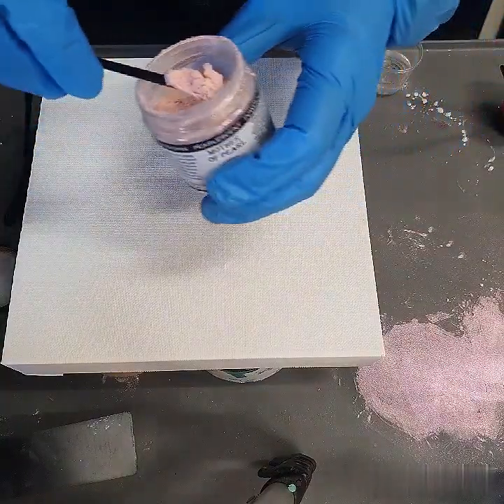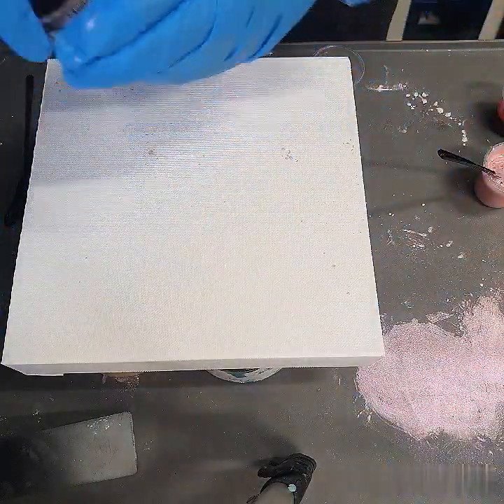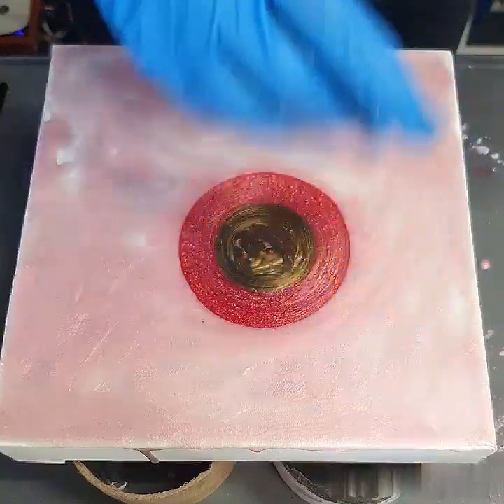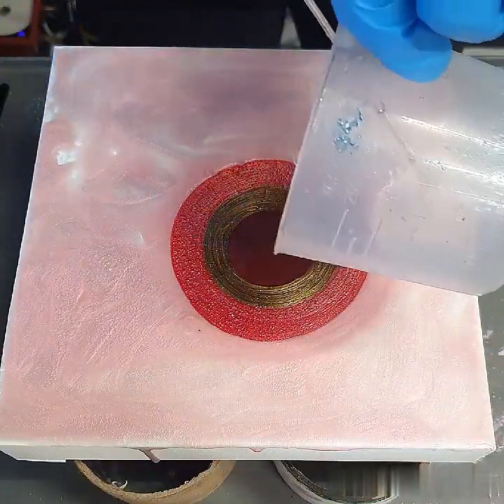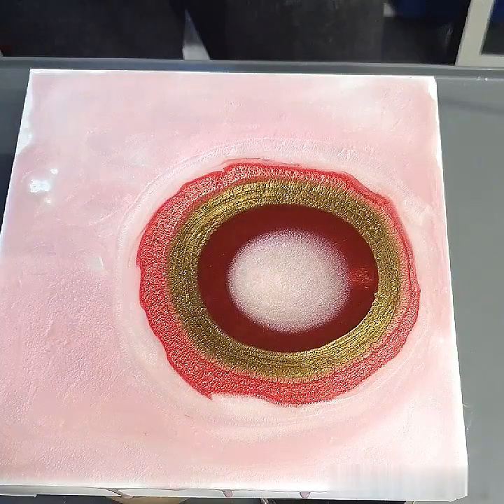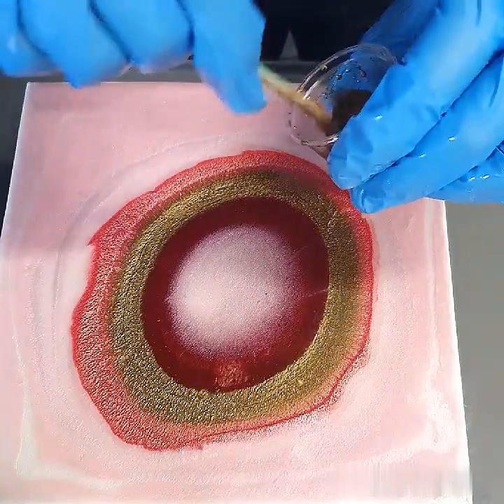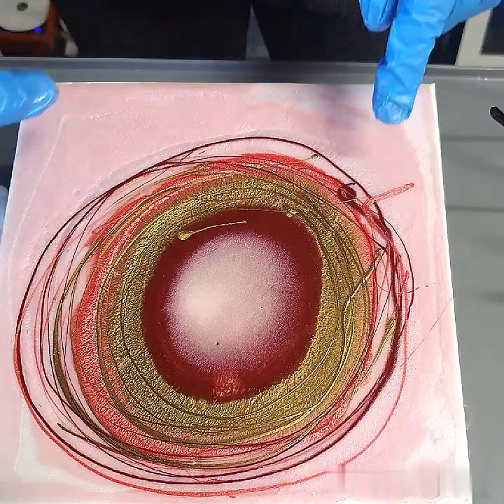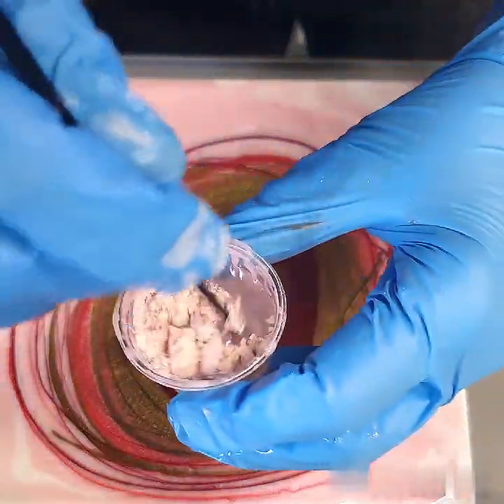Beautiful Feminine Resin Art on Canvas/ Simple and Easy beginners resin project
Hey! It's great to be back in the studio!!
This video demonstrates how easy it is to create a lovely feminine piece of art using resin and pigments.  The great thing is that this technique can be used on a small  substrate  as well as the large one in the same way with same results.

Resin Used:
Platinum Art Coat Epoxy Resin
Pigments used:
Le'rez Expressions
Mother of Pearl Pigment, Peachy Pigment,  Port Wine Paste, Molten Gold Metallic Paste.

If you're new to my channel please subscribe,  like and share and if you want to see more of my videos, go ahead and click on the bell sellecting "all" so you don't miss out on any of my upcoming videos.